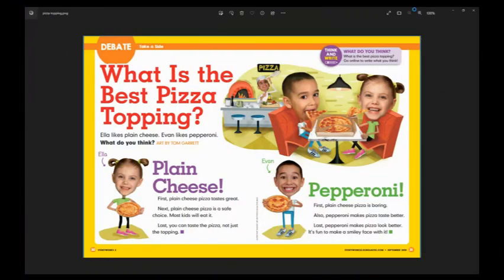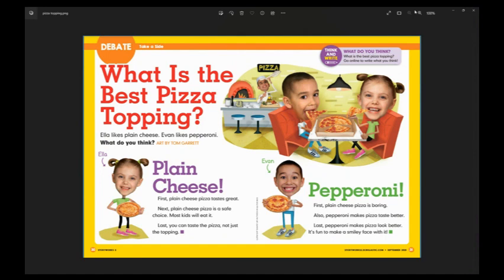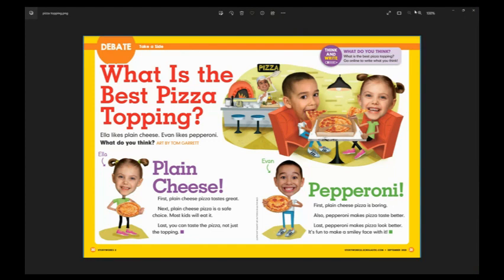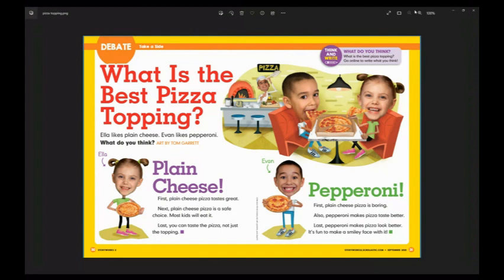1st Grade Lesson - Understanding Persuasive Text Lesson (TEKS 1.9E)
A Literacy Coach takes you through 4 lesson steps based on a 1st grade teacher's request for a lesson idea for persuasive text understanding.